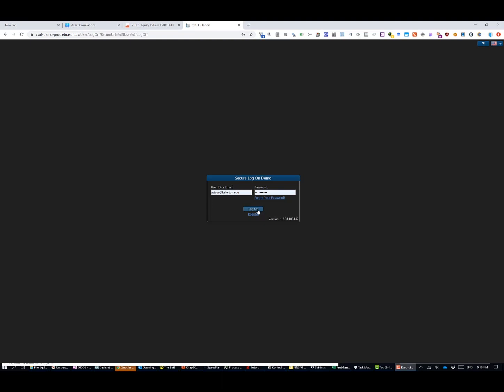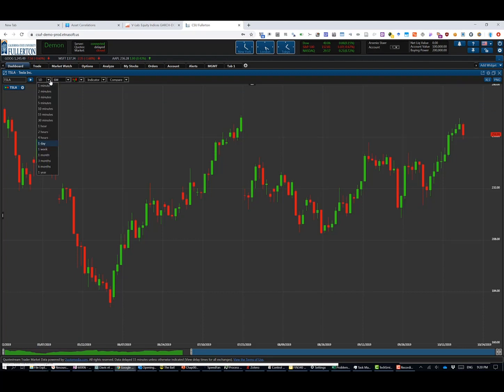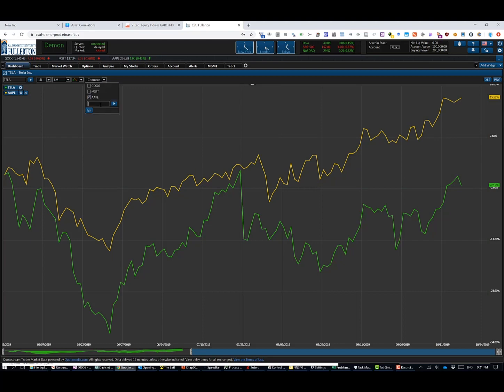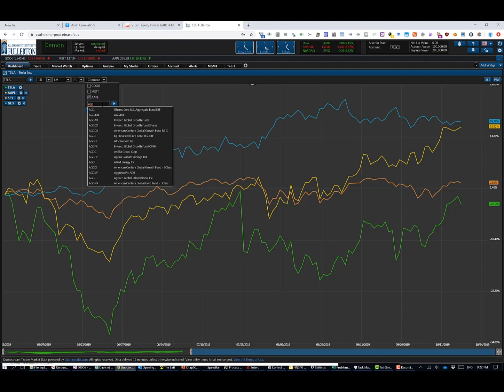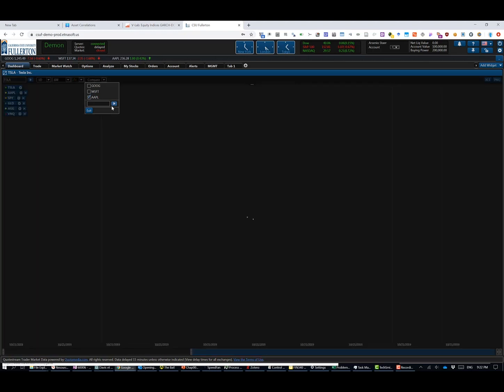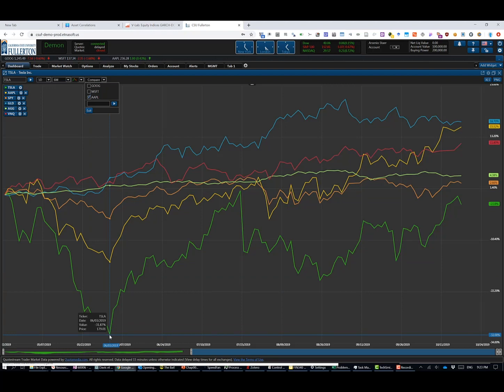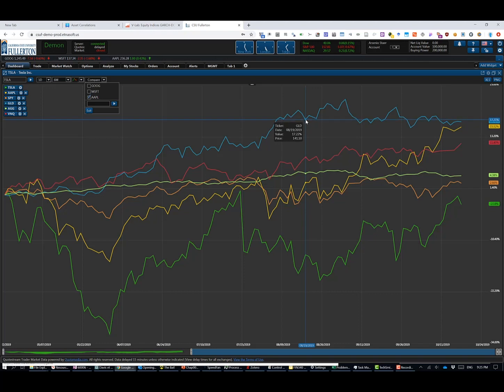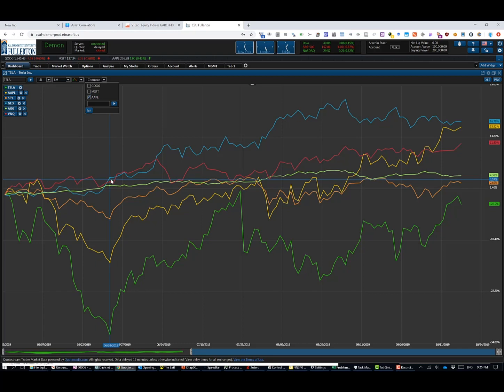FIN340 - 2020 - Ch 6 - P3.1 ETNA_v1